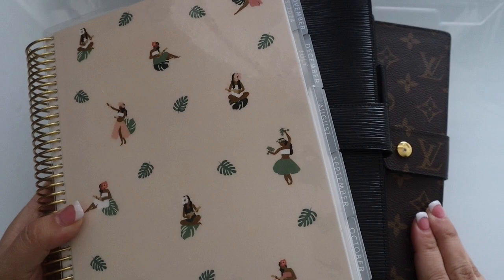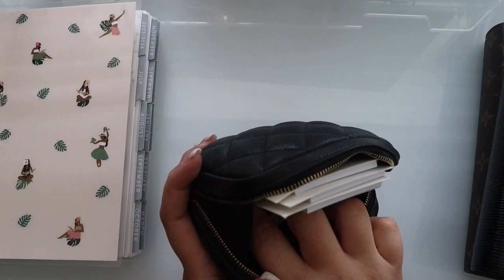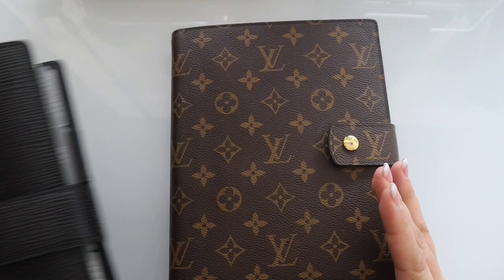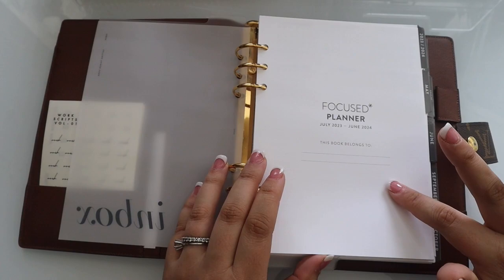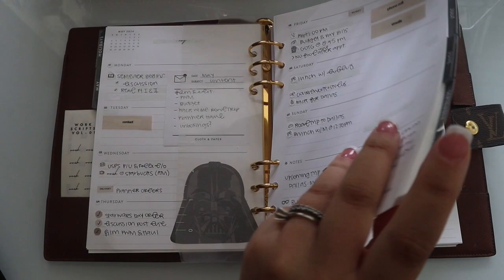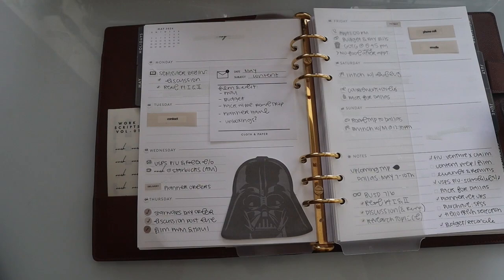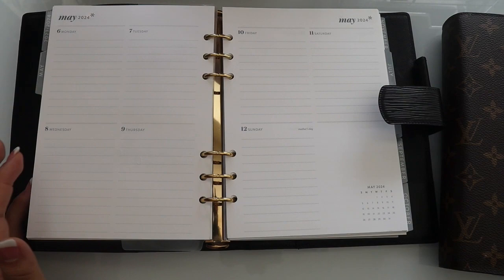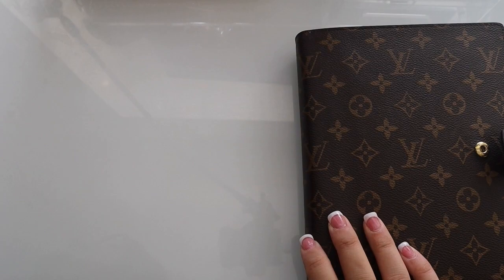Planner Haul, Chat & Updates! | Erin Condren, Paper Panduh, The Planner Spot & Paperie Planning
Shop This Video:
Focused A5 Agenda & Inserts
Canvas Compact Vertical Weekly Inserts